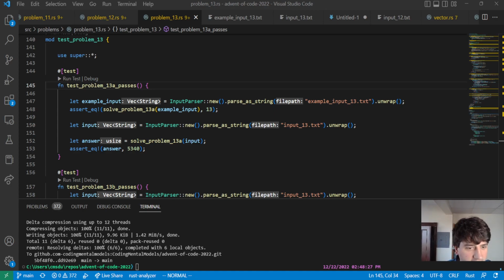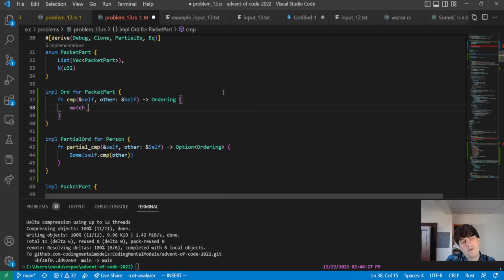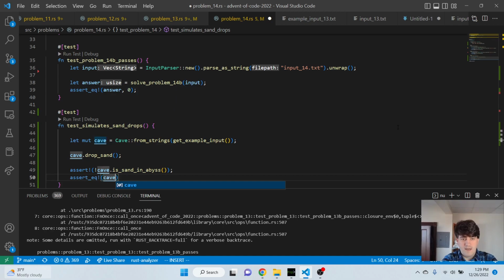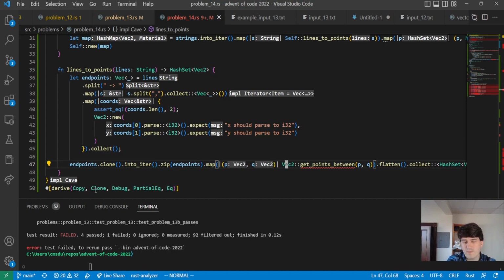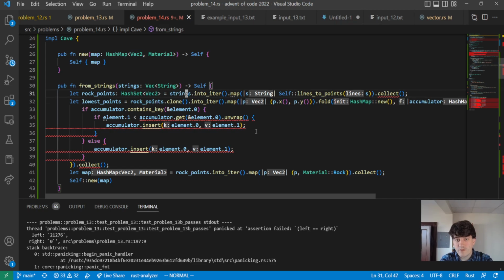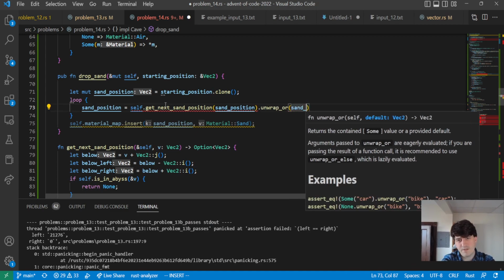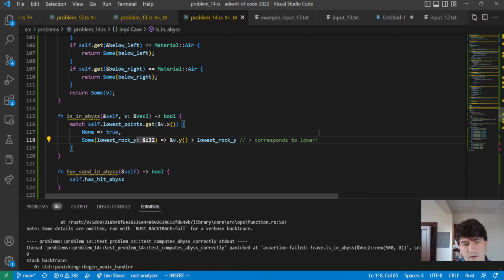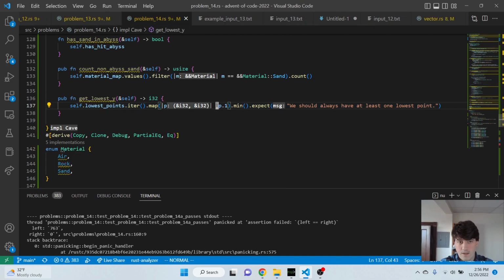Advent of Code 2022 -- Problems 13b and 14a -- Of Sorting and Sand!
adventofcode 2022 continues! Problems 13b and 14a -- Of Sorting and Sand!